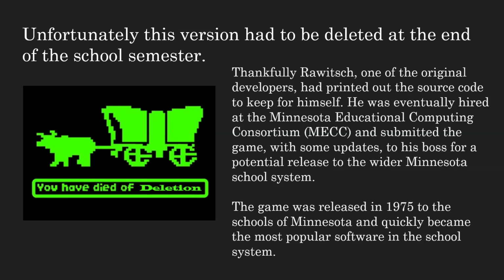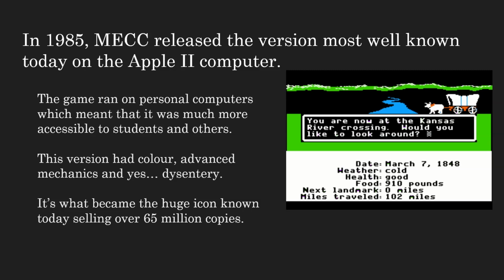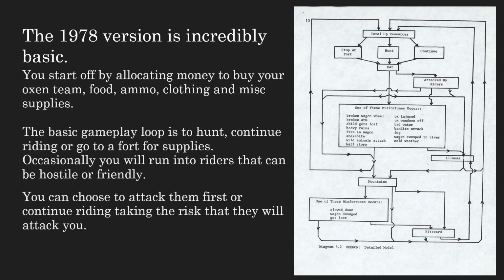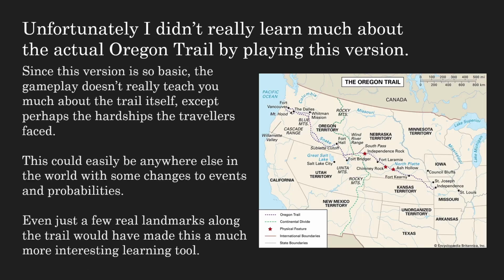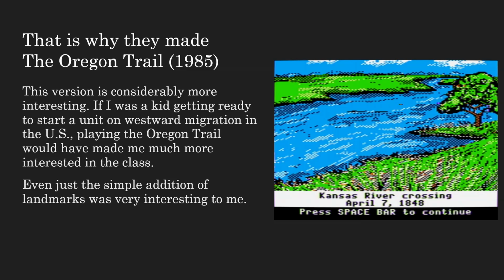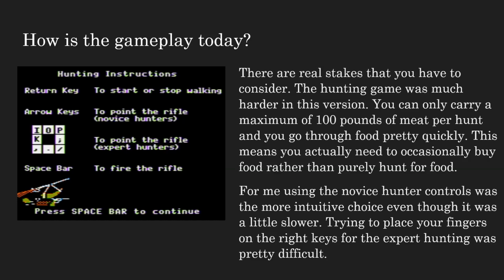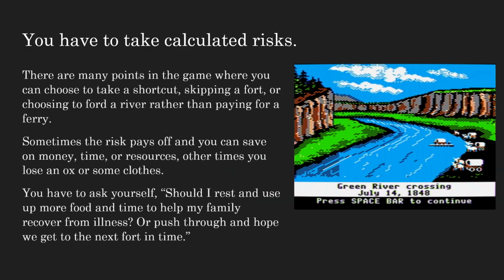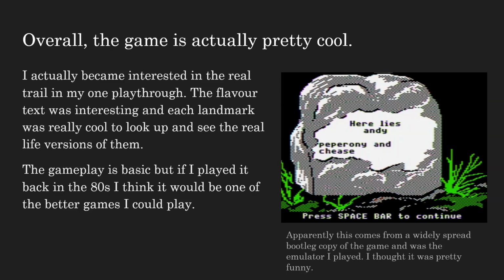What is it like playing The Oregon trail today | WikiQuest #1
Hey! This is the first episode of Wikiquest a series where I am playing through every game on this Wikipedia list